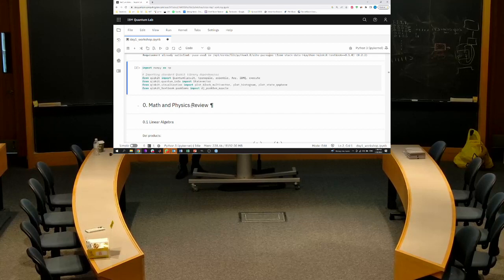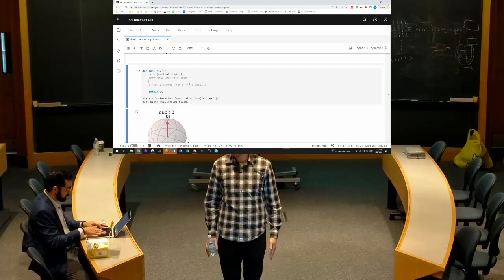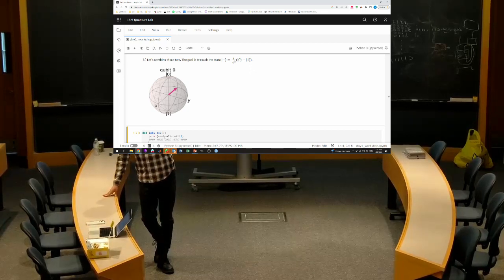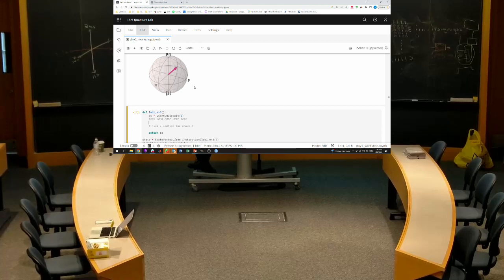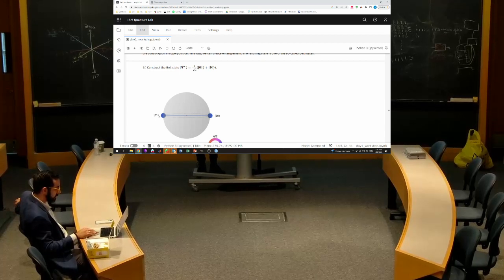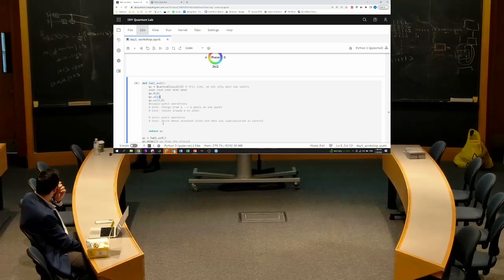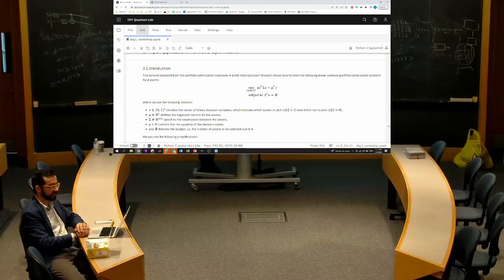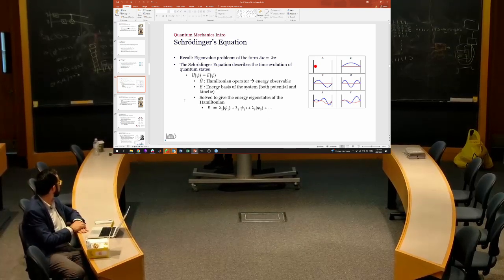1.2 The Promise of Quantum Computers - The Basics